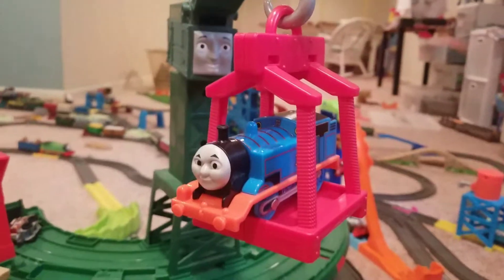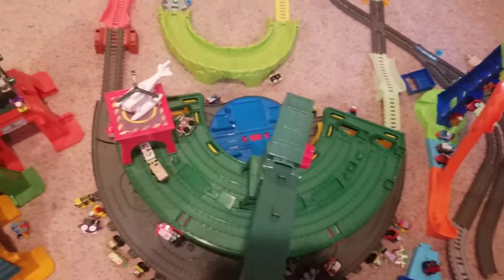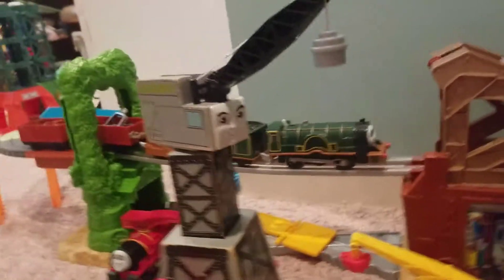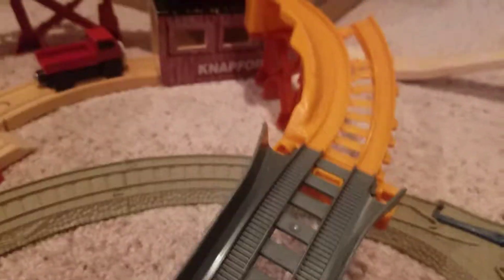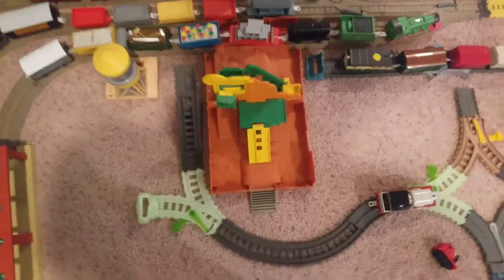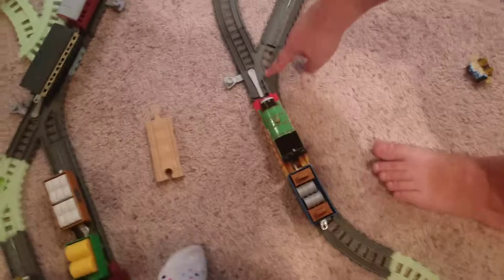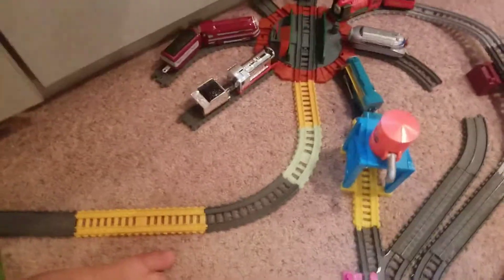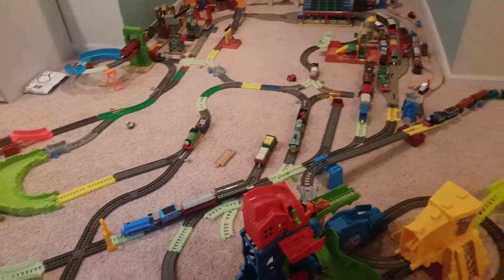New Thomas Series Layout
Sorry for my sister dragging on, she is annoying